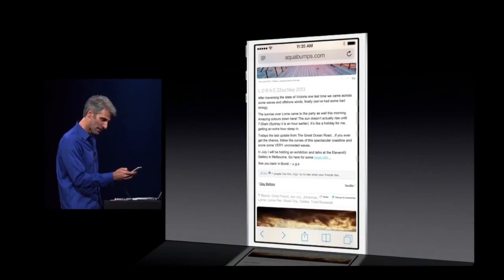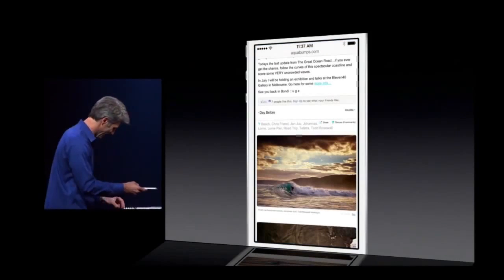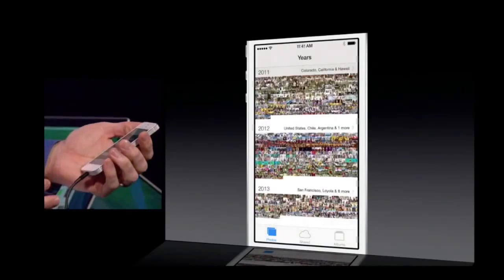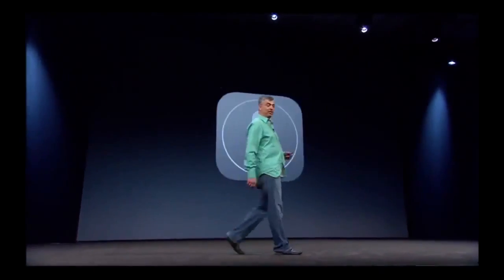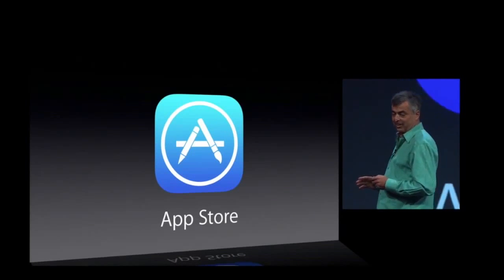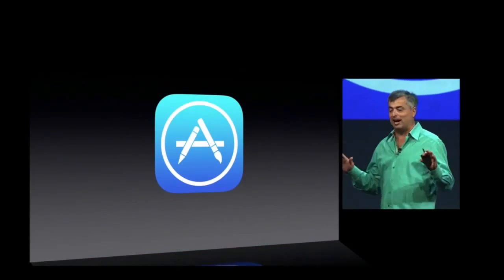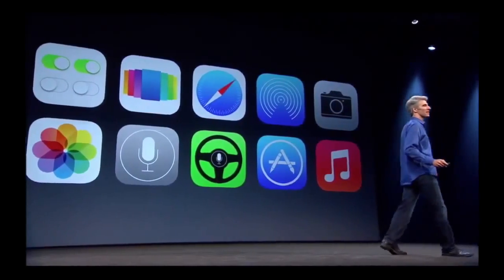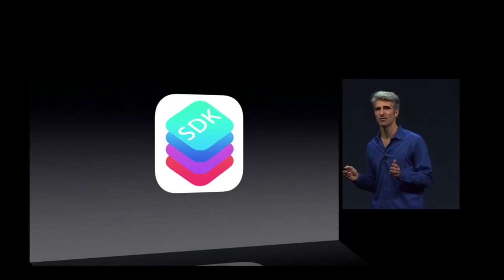Apple WWDC 2013 Keynote - iOS 7 (full length) [HD]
Record of the Worldwide Developers Conference of Apple - introducing of iOS 7 (timing in description).

The most important functions: 0:24
First look: 1:51
New features: 5:58 (Control Center, Multitasking, Safari, Airdrop, Camera, Photos, iOS in the car, App Store, Music)
Demo of Safari: 10:03
Demo of Multitasking: 13:22
Camera: 15:14
Airdrop: 13:58
Photos: 15:40
Demo of photos (with Airdrop): 16:14
Siri: 20:30
iOS in the Car: 22:16
Appstore: 23:36
Music: 24:40
Demo of Music and iRadio: 26:03
Resumé: 29:44
Activation lock: 30:47